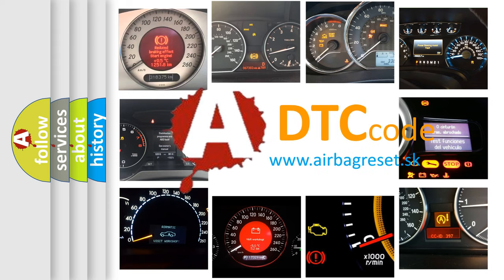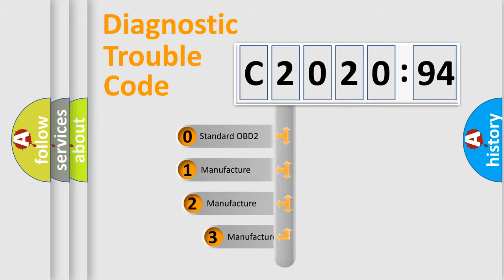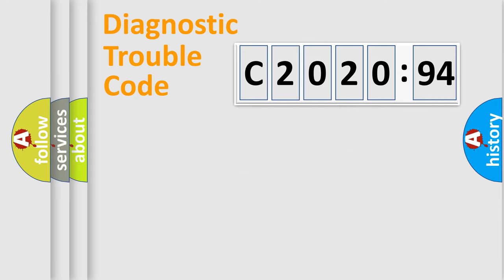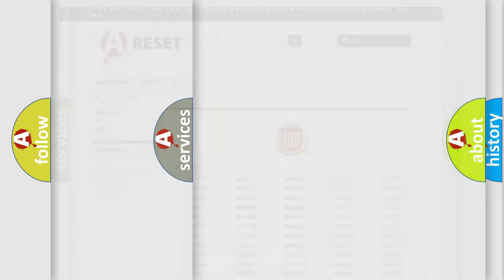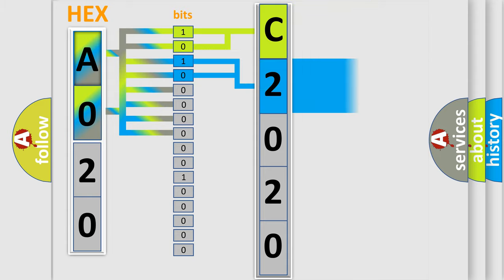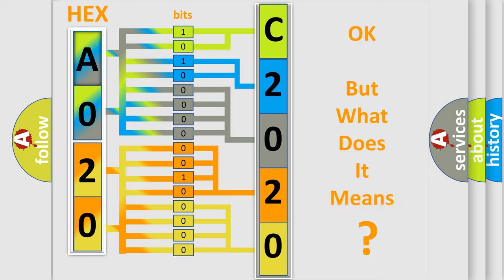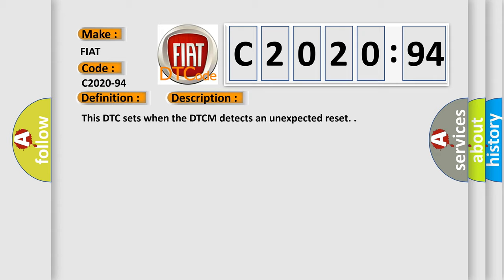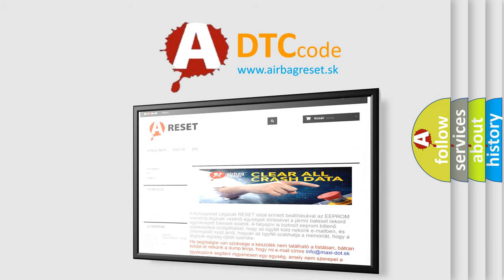DTC Fiat C2020-94 Short Explanation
Contents:
0:21 Basic DTC analysis according to OBD2 protocol standard.
1:48 Insight into programming
2:58 A diagnostically understandable description of the Diagnostic Trouble Code
3:05 Basic error definition

Make:
FIAT
Code:
C2020-94
Definition:
Ecu Internal Fault - Unexpected Operation
Description:
This DTC sets when the DTCM detects an unexpected reset.
Failure Type:
Unexpected Operation